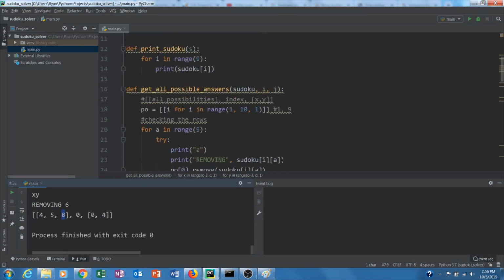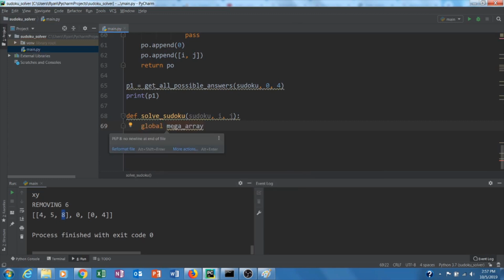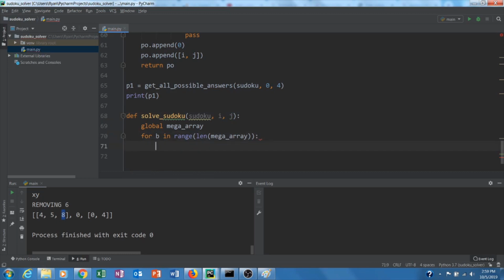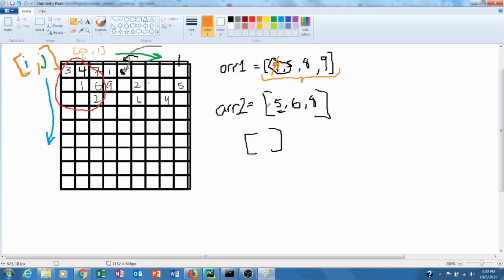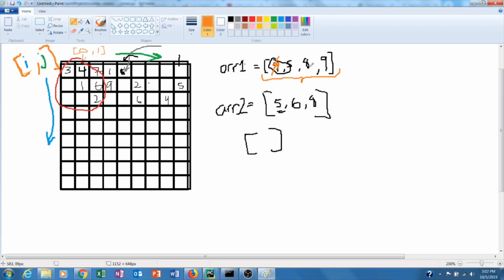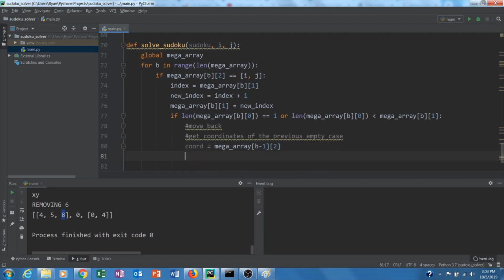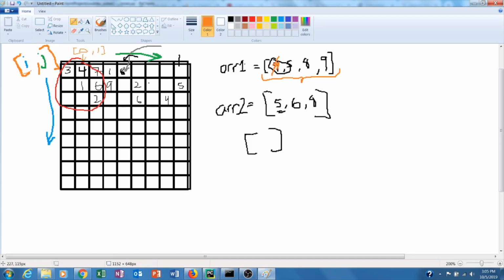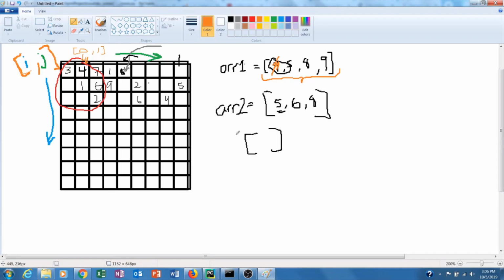Sudoku Solver Algorithm in Python | Part 3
This series is focused on teaching you how to code your own Sudoku solver in python using a brute forcing algorithm.